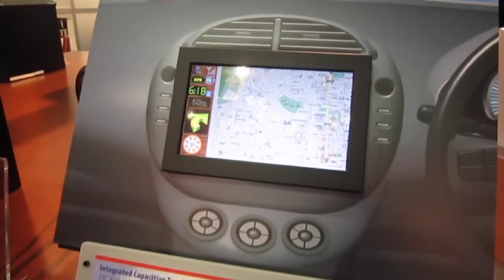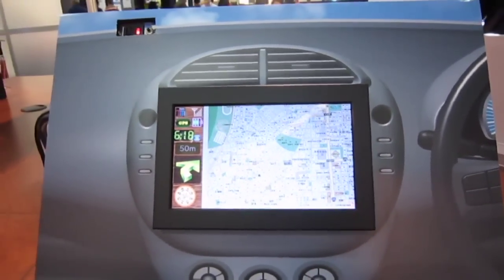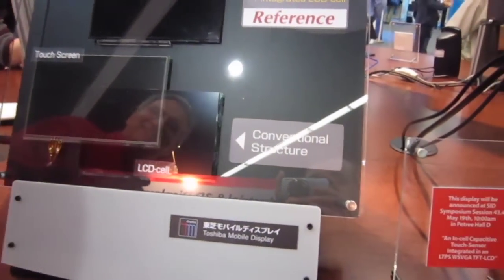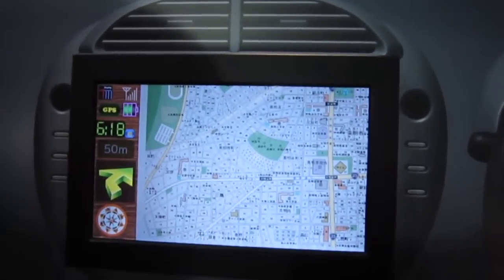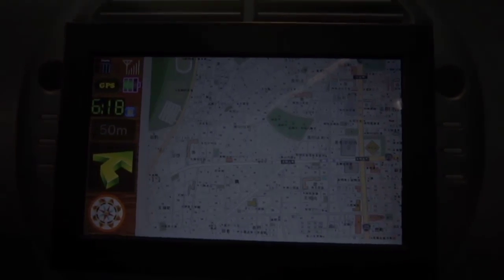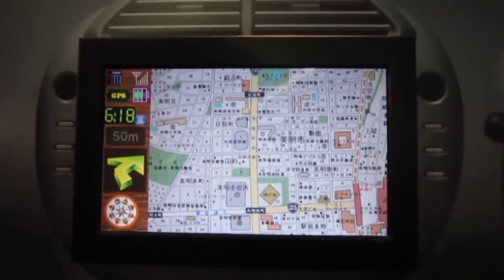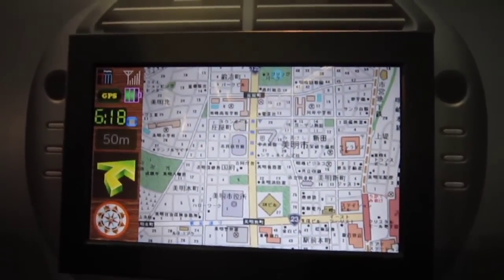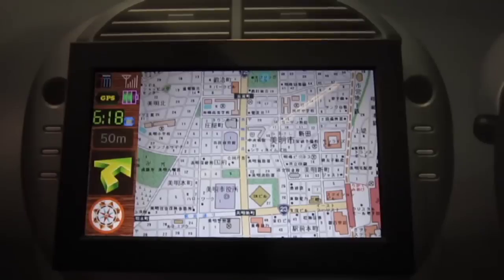Toshiba in-cell touchscreen project at SID 2011